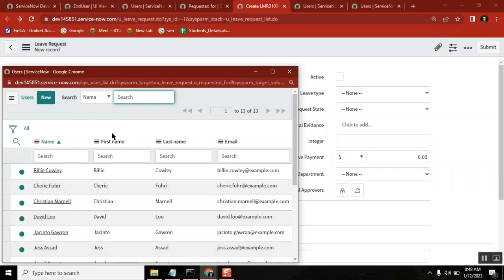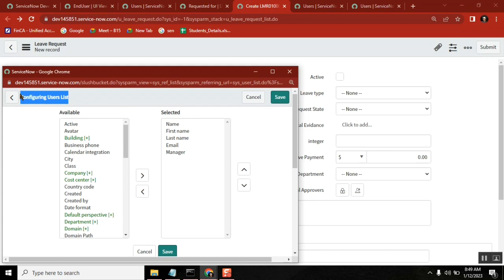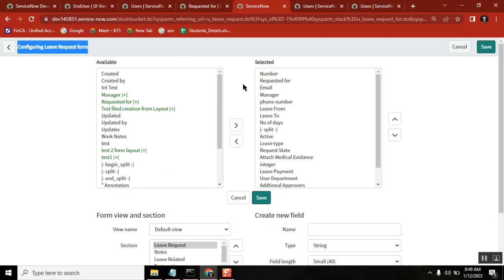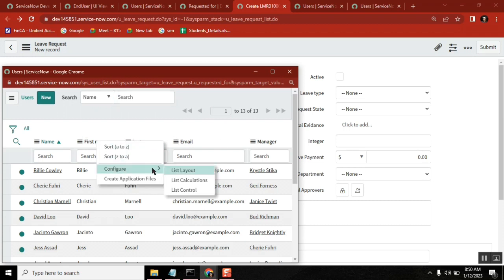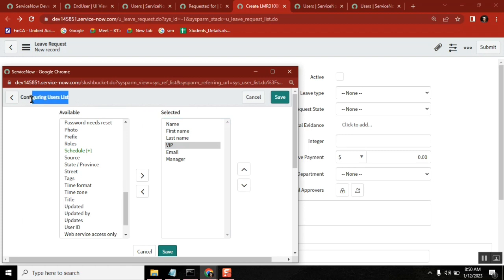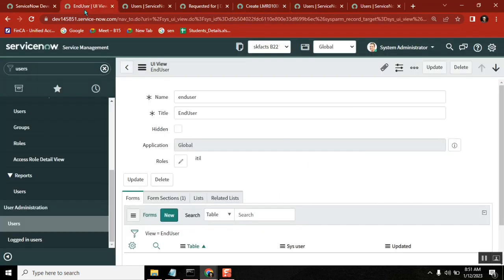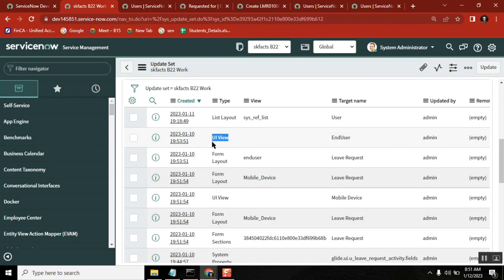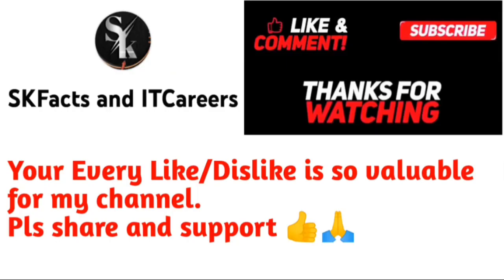Customization vs Personalize in Form List layout